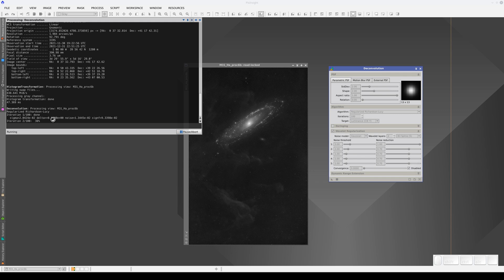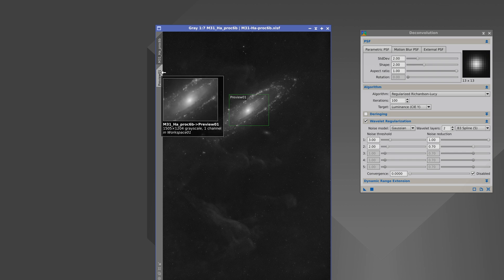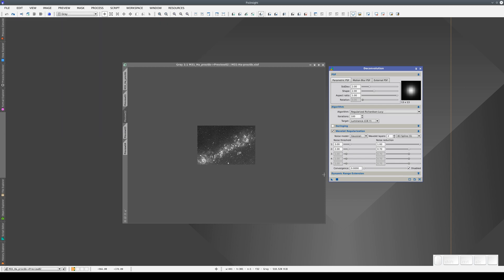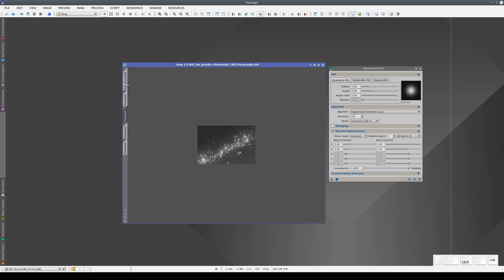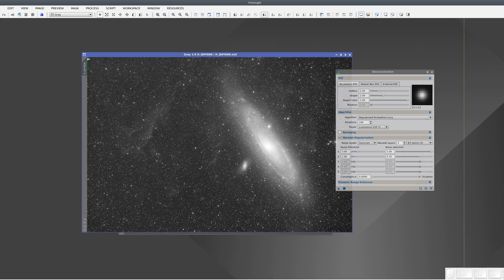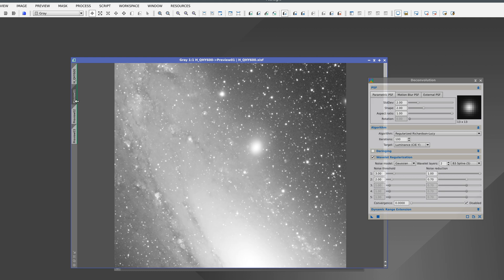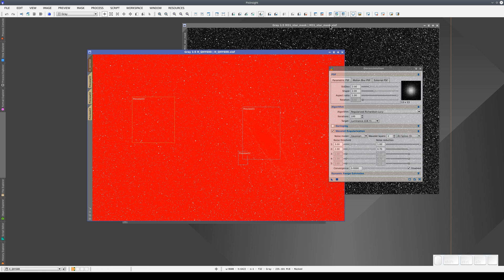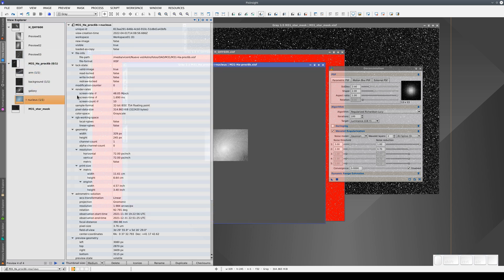Introduction to PixInsight — 05 Views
Introduction to PixInsight views

00:31 The concept of preview
03:13 Working with preview selectors
03:47 Views and screen contrast adjustment
05:11 Views and masks
05:43 Accessing previews in View Explorer